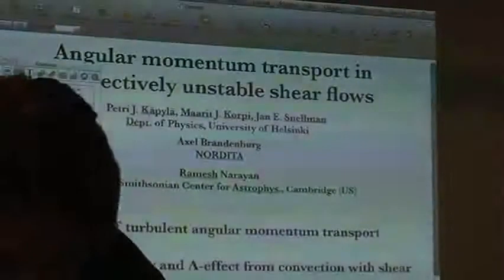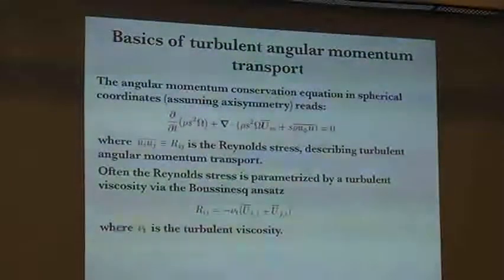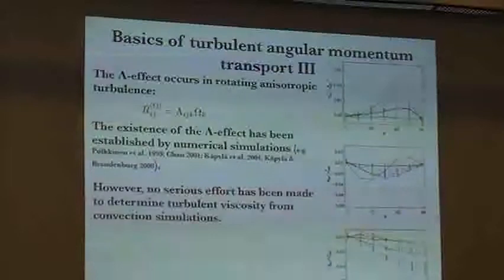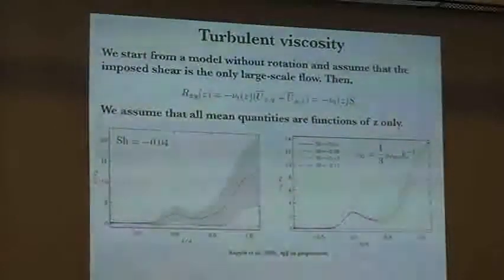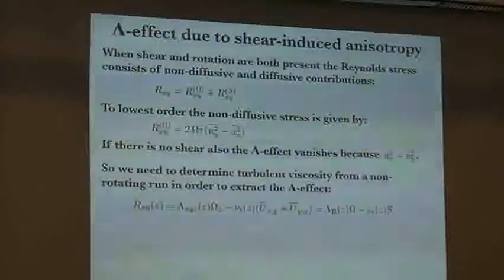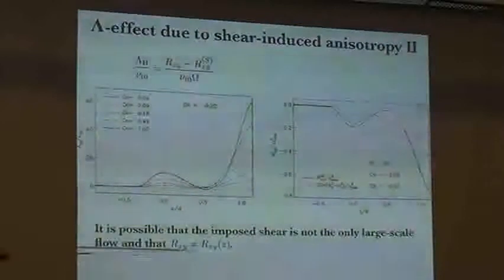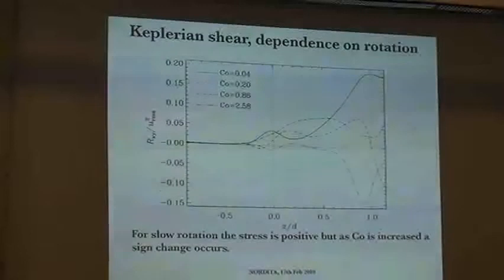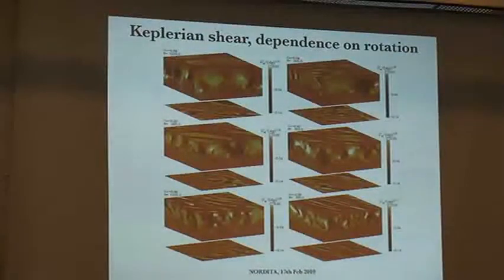2010 02 17 kapyla